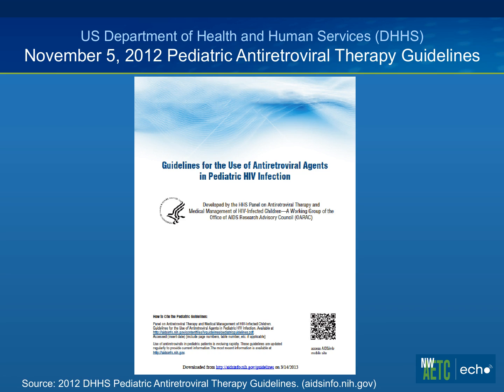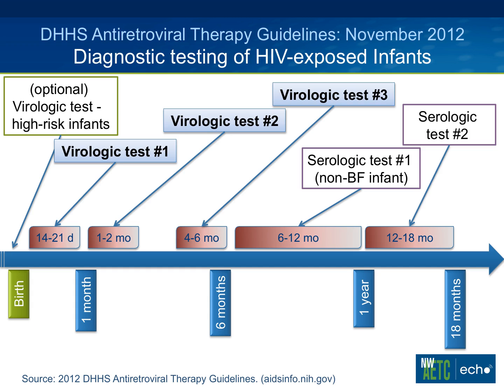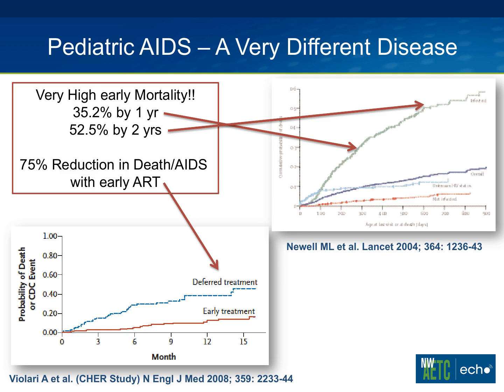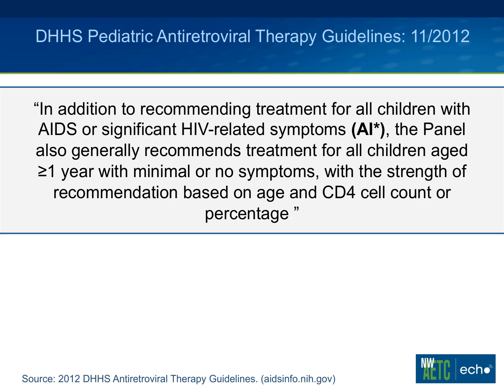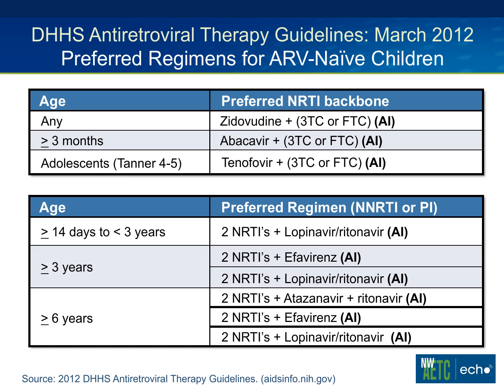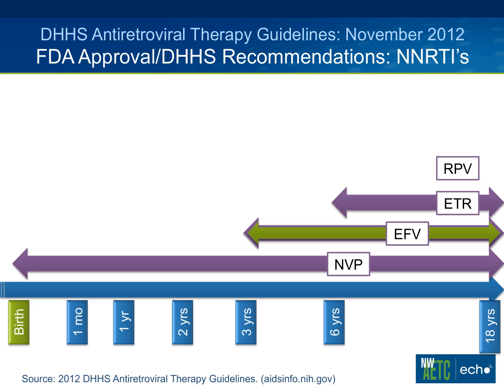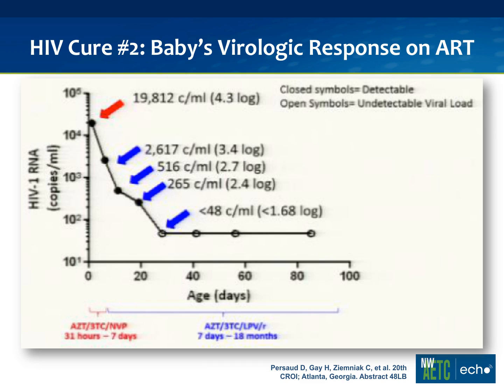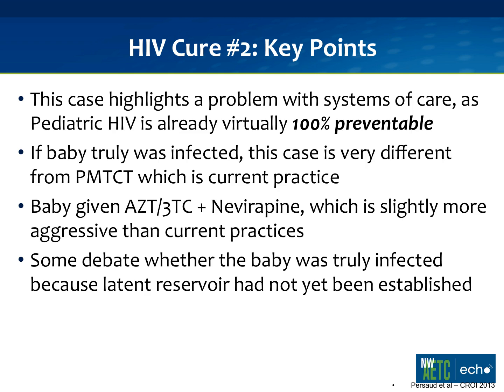Pediatric HIV Update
Christian B. Ramers, MD, MPH - Find this and other presentations